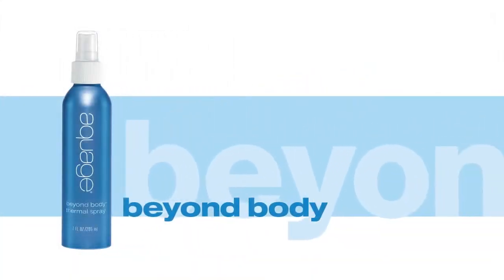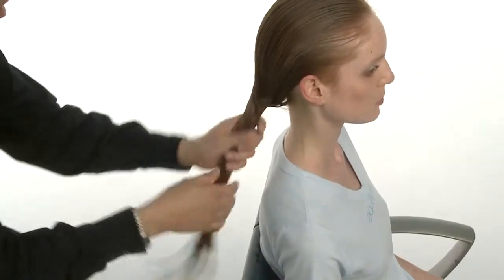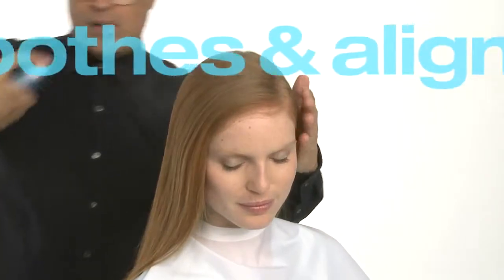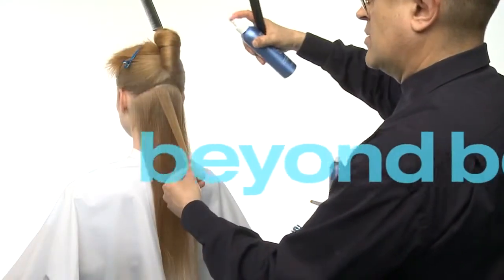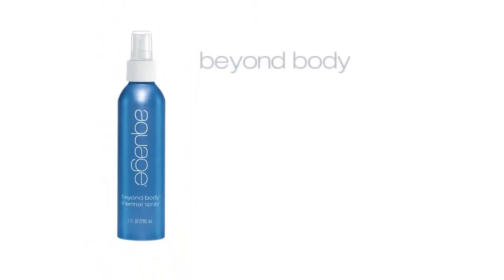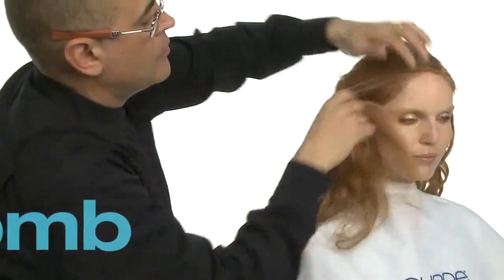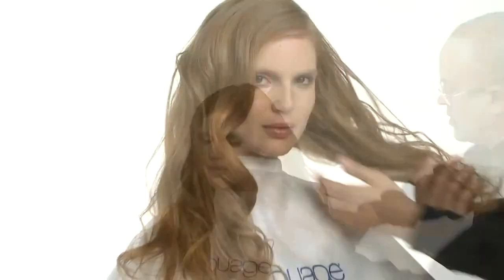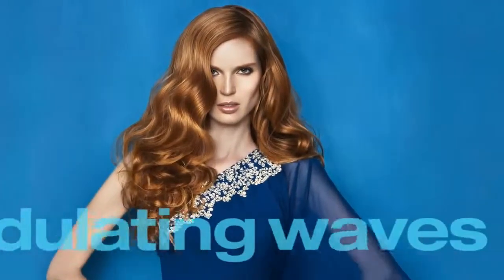AQUAGE BEYOND BODY TUTORIAL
Aquage Beyond Body Thermal Spray